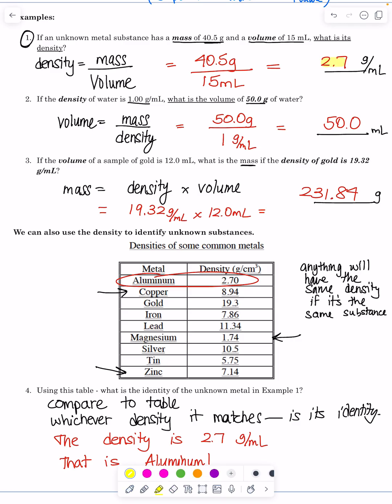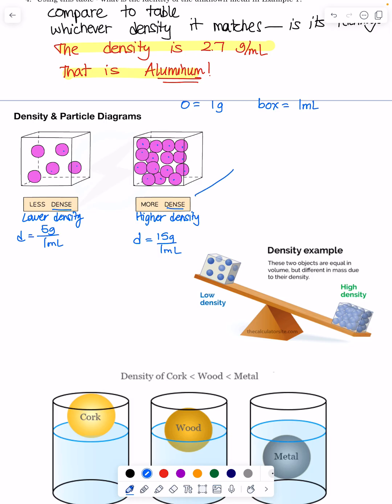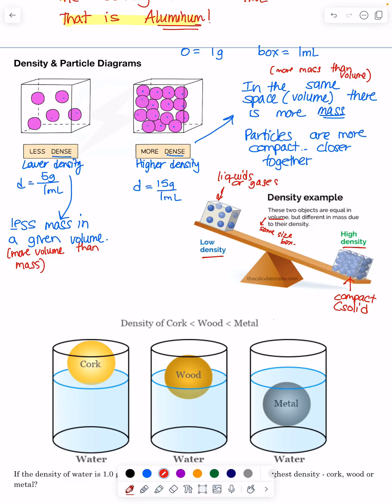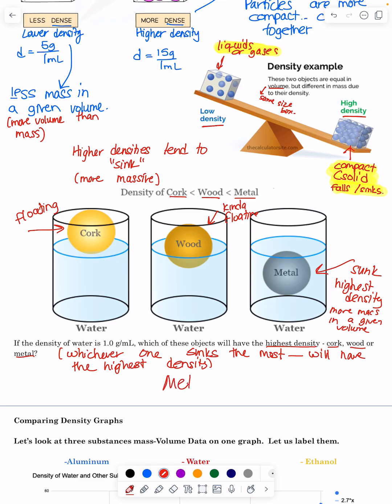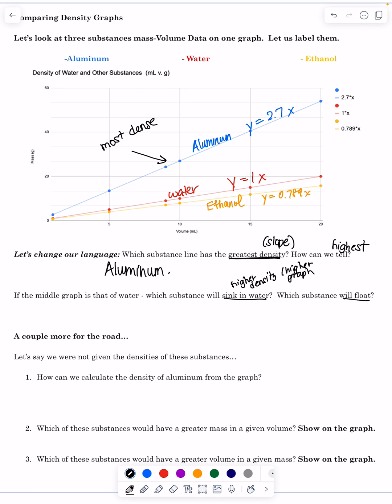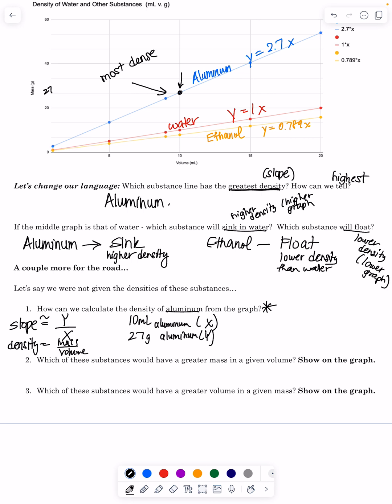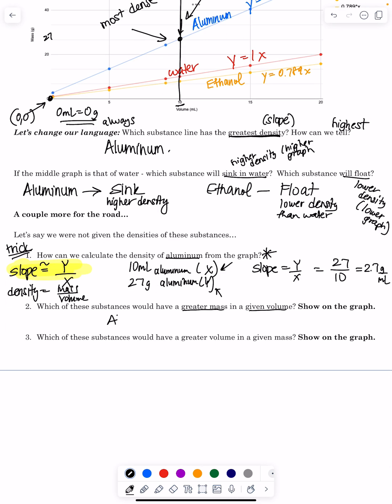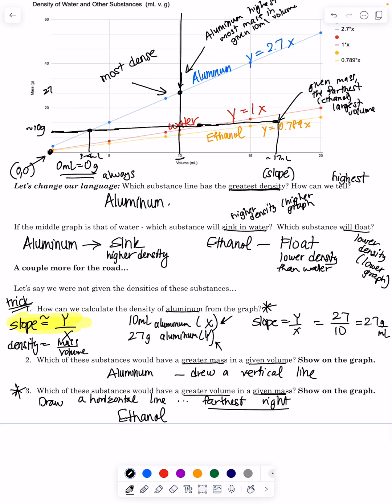Unit 1 - Important Information - Part IIIc - Density & Particle Diagrams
In this video, we recap how to represent particle diagrams of different densities and revisit comparing density graphs.